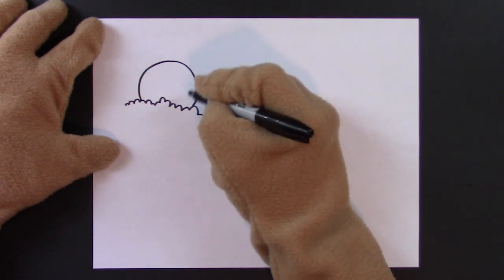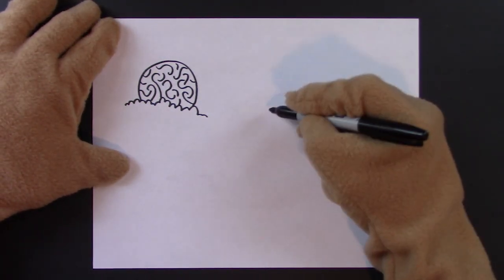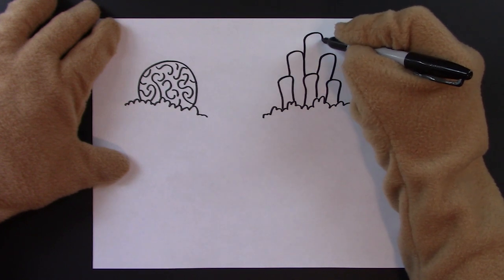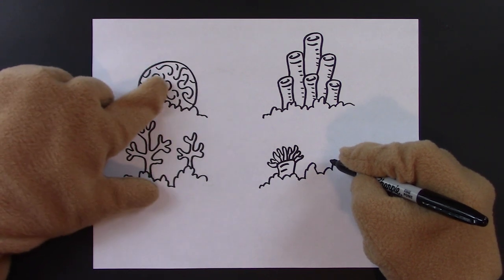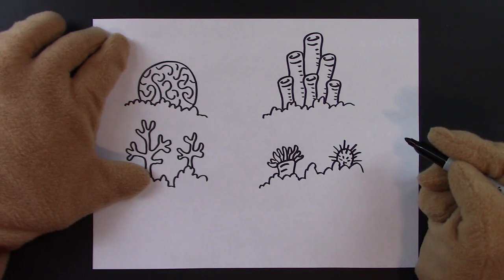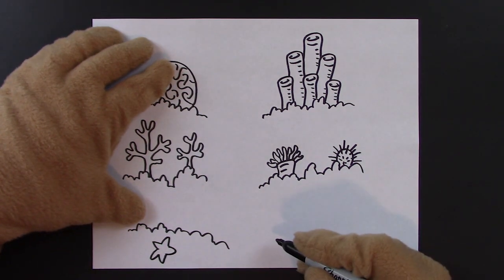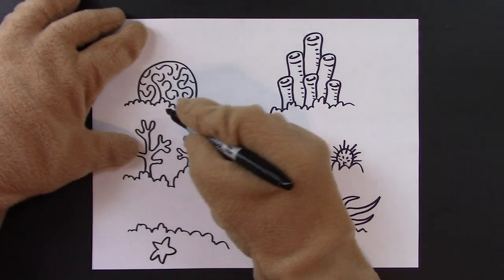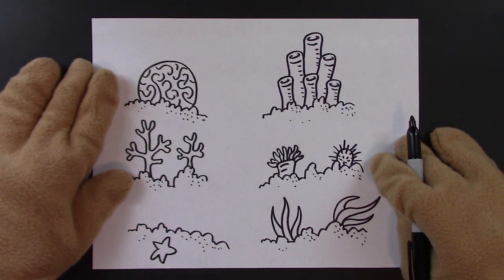How to Draw Coral Reef Objects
In this episode of “Drawing with Cheesecake the Cat”, Cheesecake teaches you how to draw CORAL REEF OBJECTS.